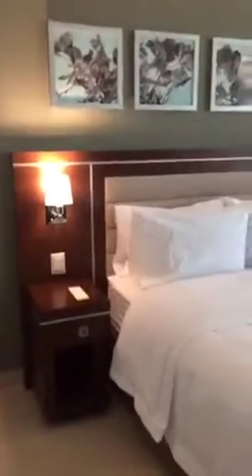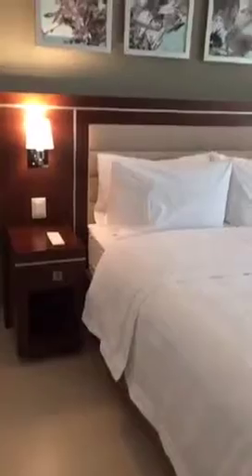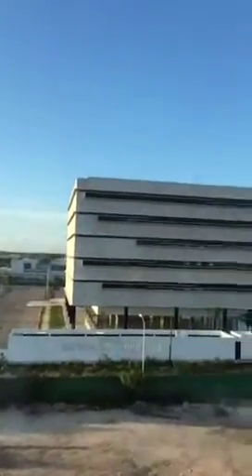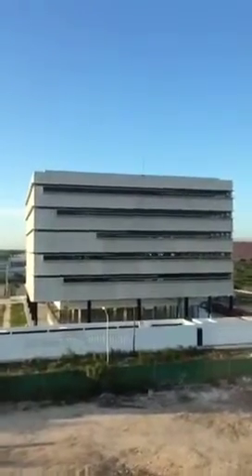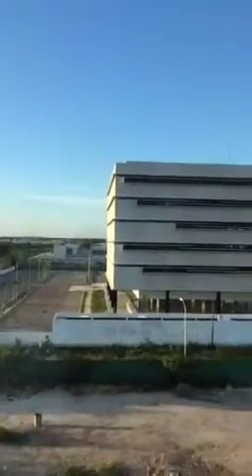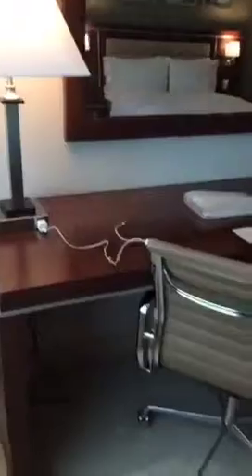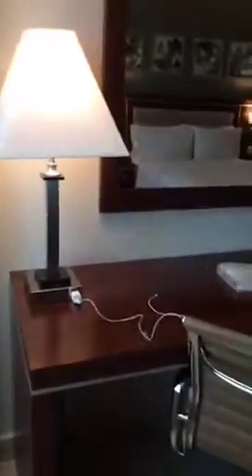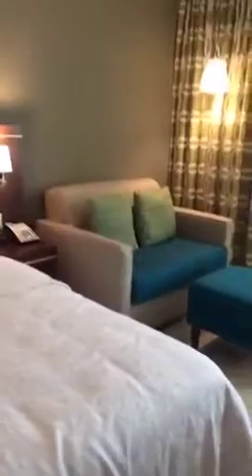First glimpse of Guest Room at the new Hampton Inn, Merida, Mexico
More travel tips In this live broadcast from my Periscope account (@MunderaMedia), I take you inside my room at the brand-new Hampton Inn by Hilton in Merida, Mexico — the capital of the state of Yucatan. This is one of the first chances you'll find to peek into the guest room at the first-ever Hampton Inn in the Yucatan!